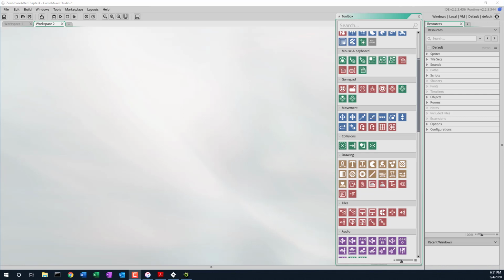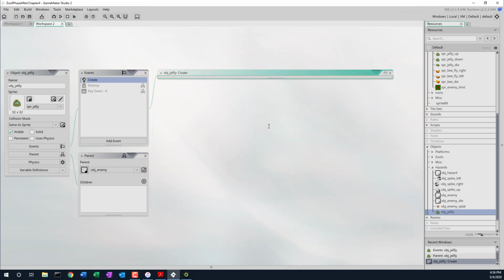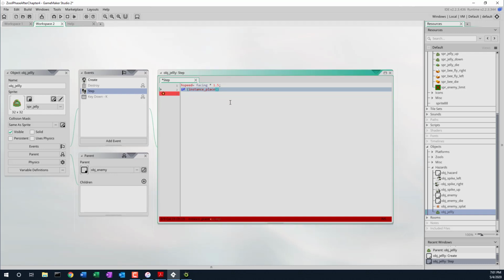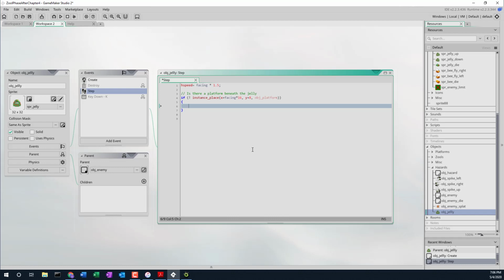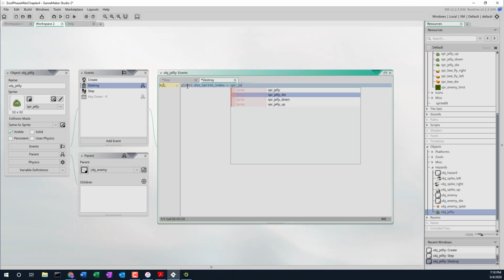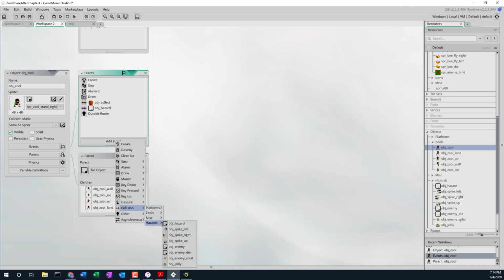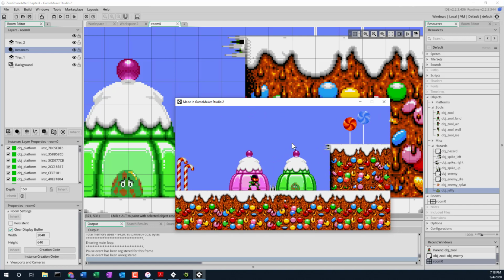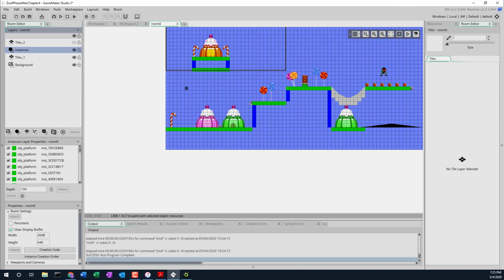Zool - Video 21 GMS2 Object Jelly Part 1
Here we code up most of the jelly monster and test Zool's interaction with it.